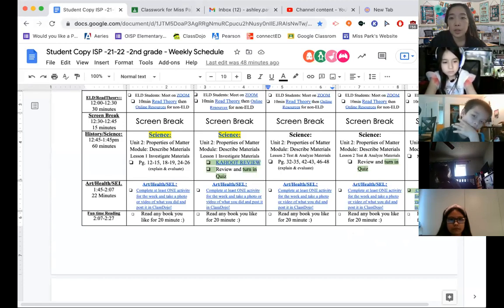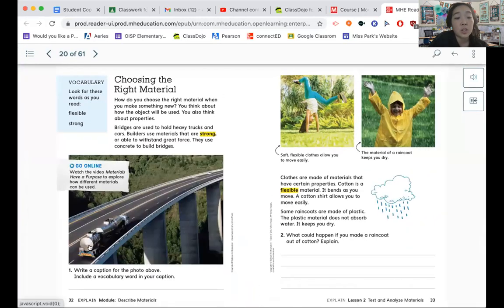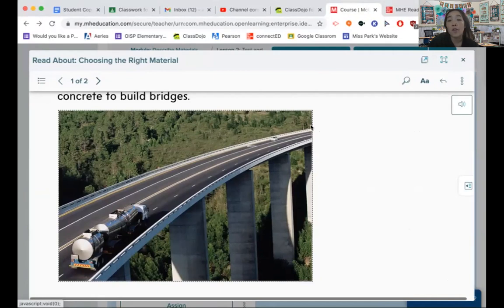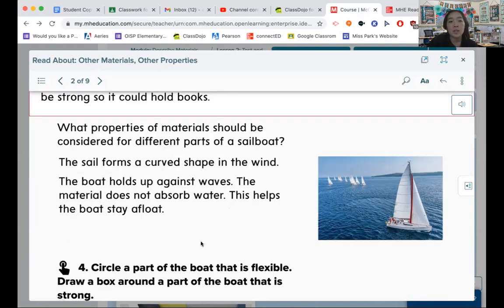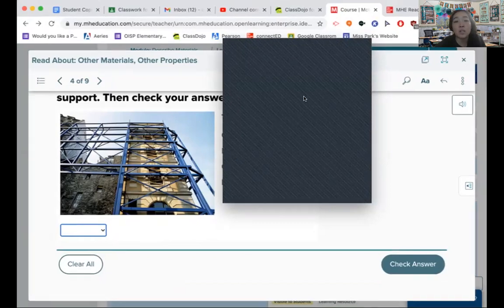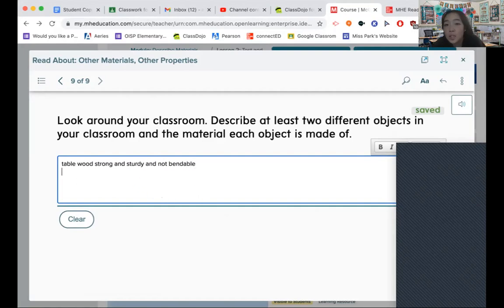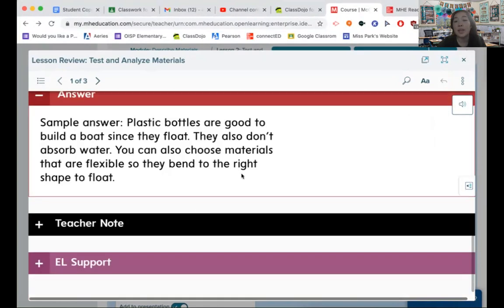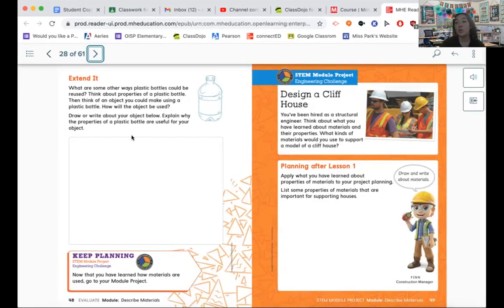Science Unit 2 Module 1 Lesson 2